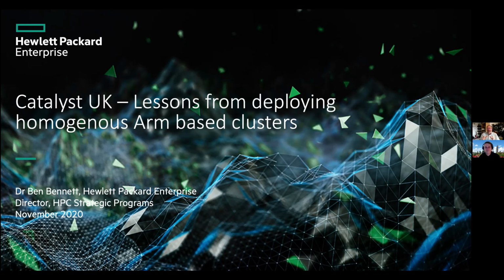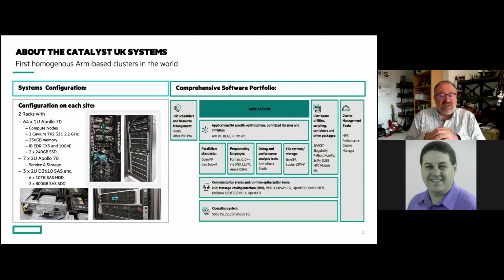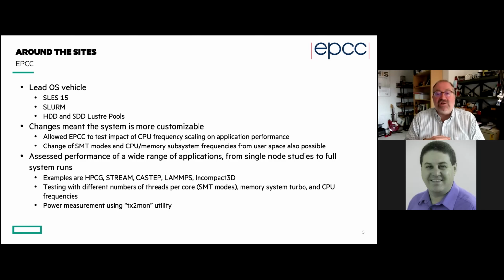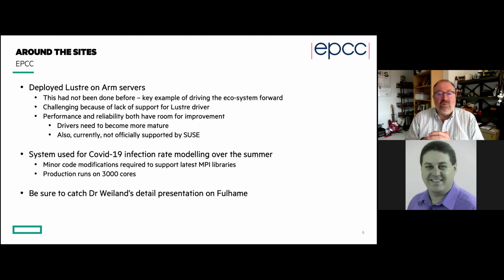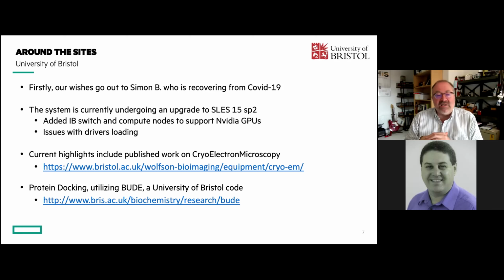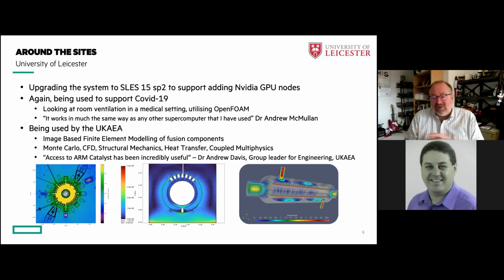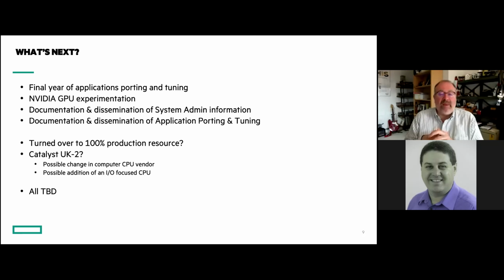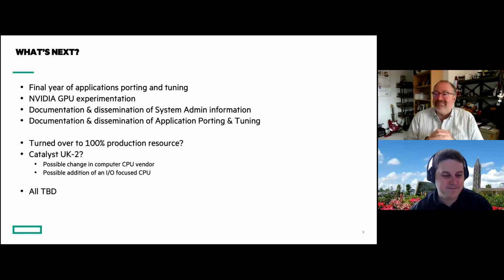Catalyst UK, the lessons from deploying Homogenous Arm based clusters, AHUG SC'20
Presenter: Ben Bennett, HPE
Abstract: As we enter the third, and final year, of the Catalyst UK program, Dr. Ben Bennett will look at some of the key insights from both the Arm system deployments and software evolution and from the science that has been done on these machines.